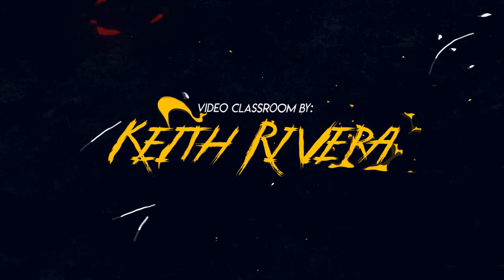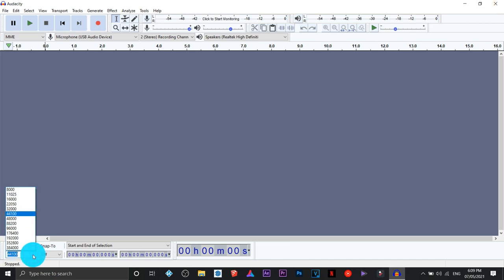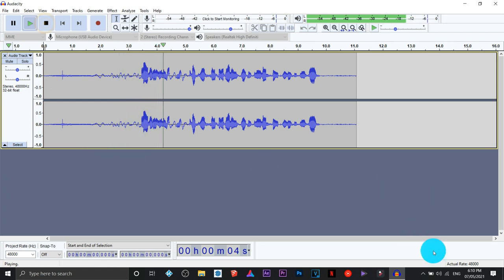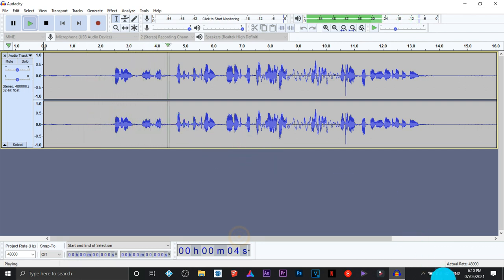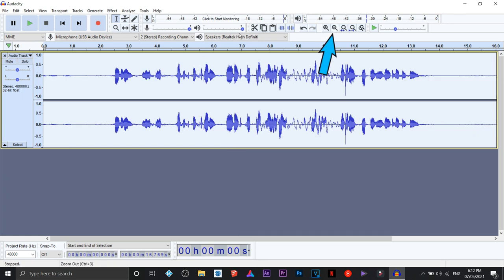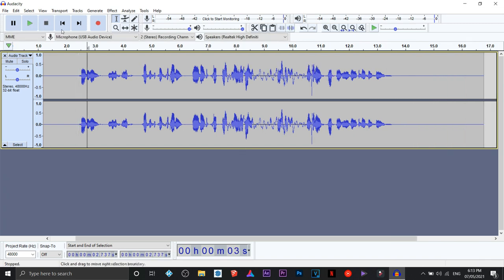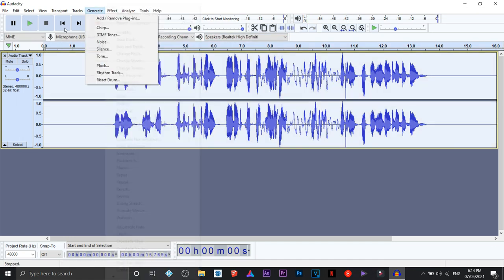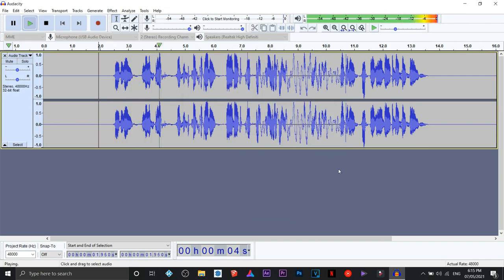Studio Quality Recording using your Laptop | No Cost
Record your voice with studio quality result